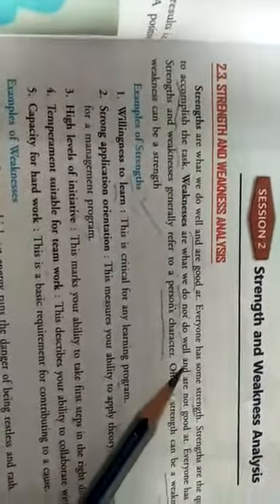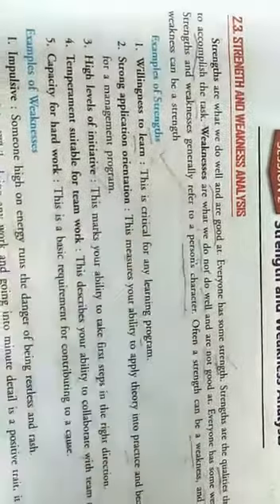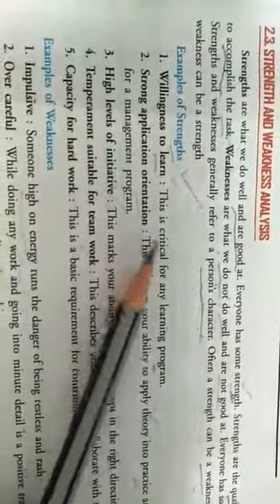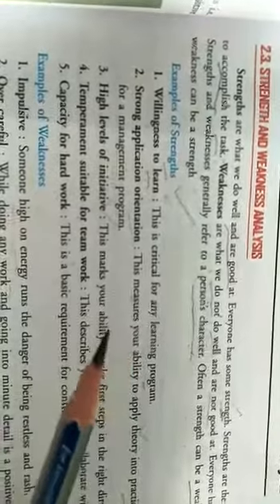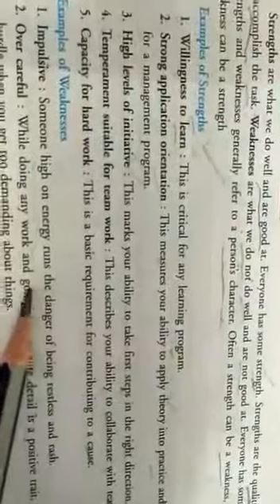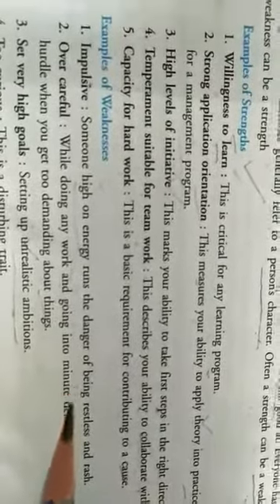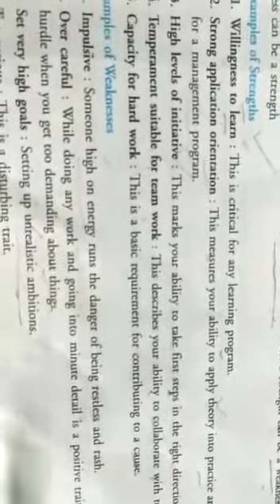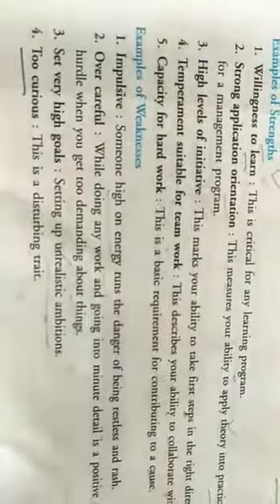CLASS 9TH COMPUTER CH 2, PART- 3